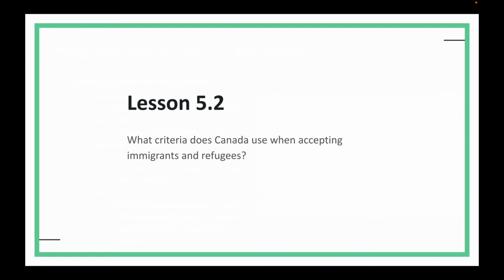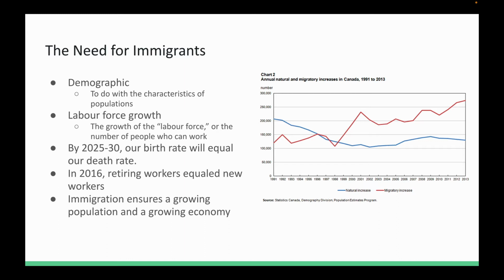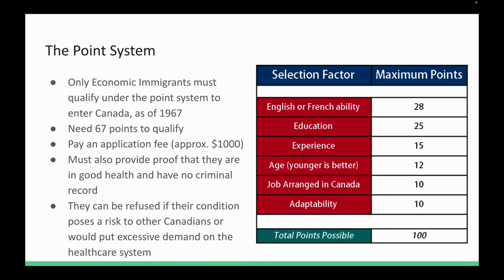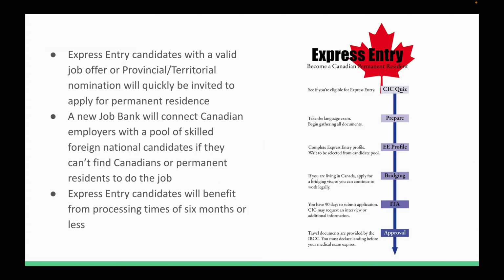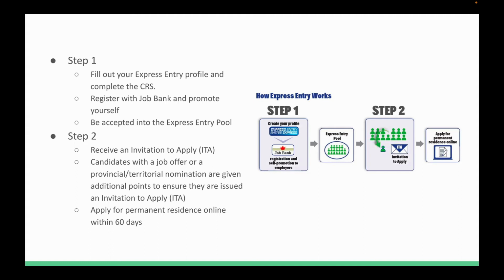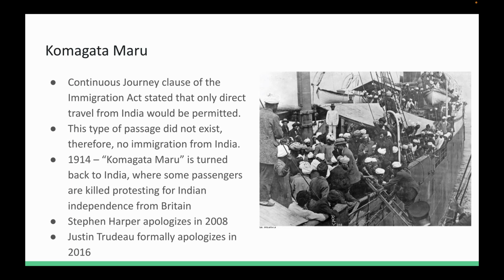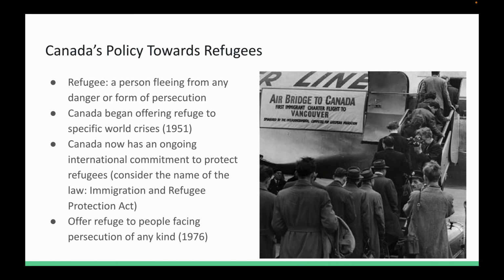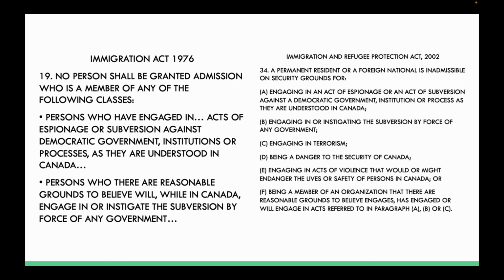SS9 Lesson 5.2 - Immigrants and Refugees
What criteria does Canada use when accepting immigrants and refugees. Looking at the Points System and the new Express Entry method used to meet the needs of Canada's immigration system.